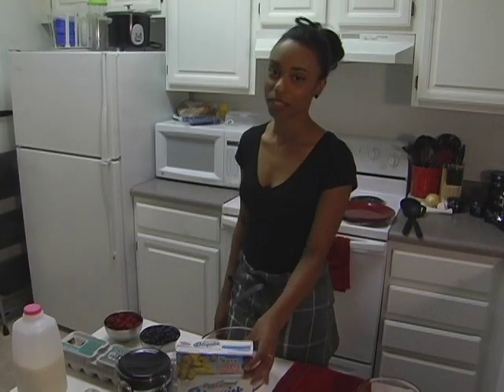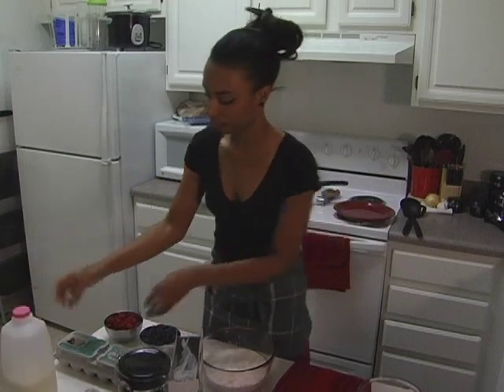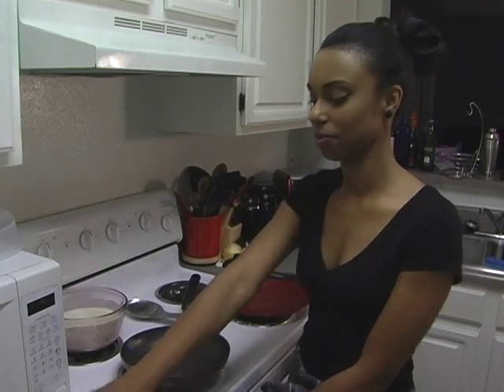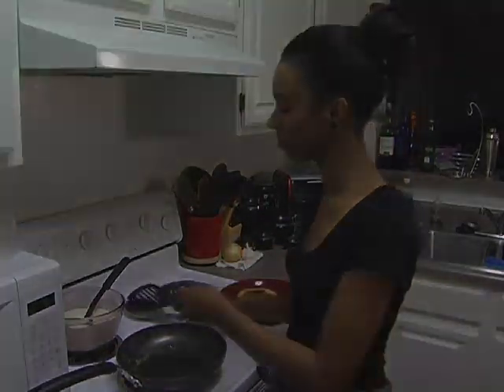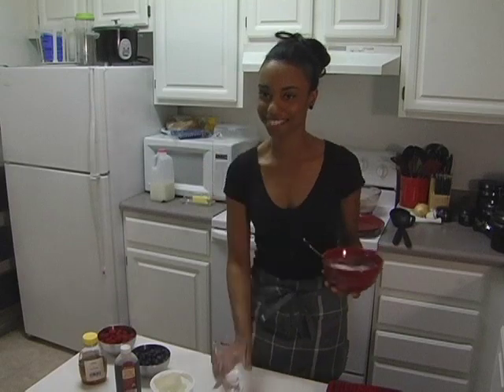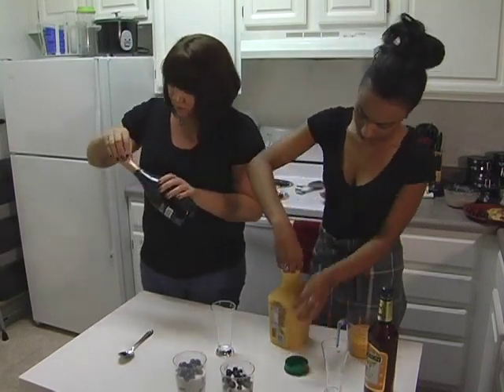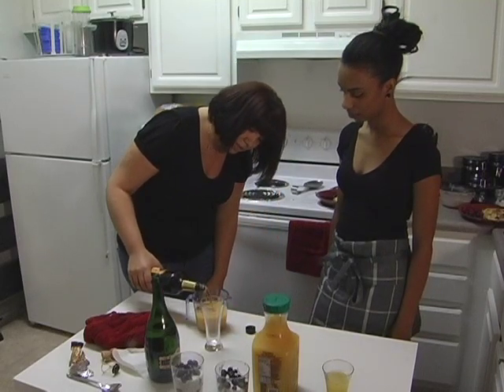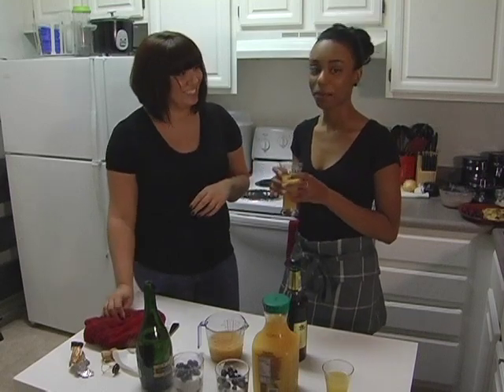Dinner with Nailah and Tanya: How to Make Pancakes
Our "How to" segment for field producing.